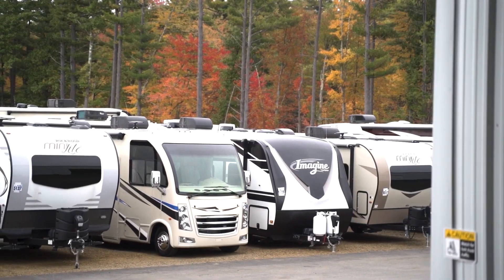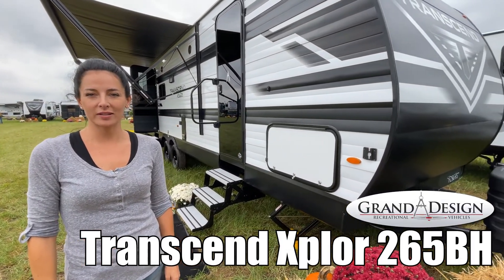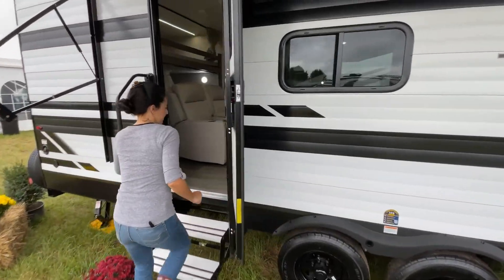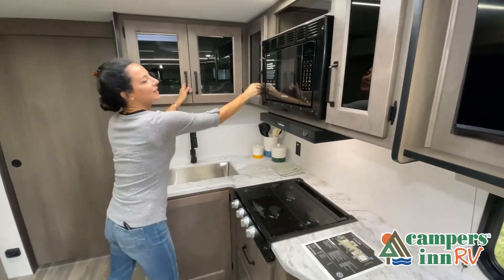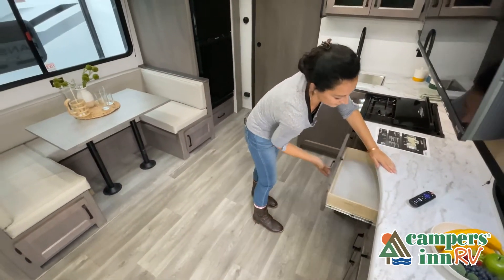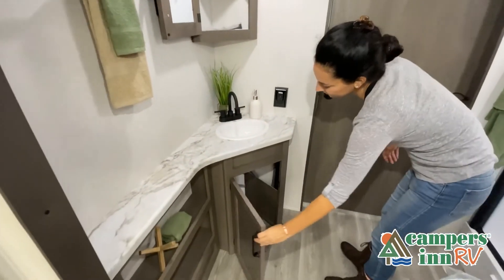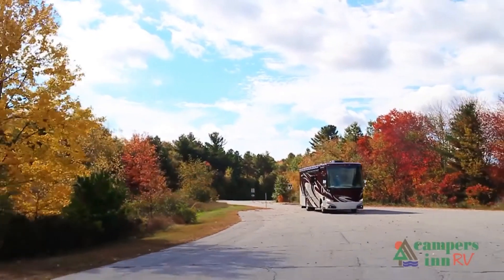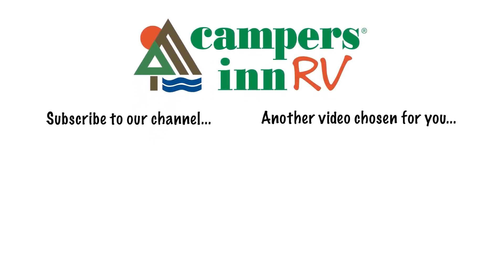Grand Design-Transcend Xplor-265BH - by Campers Inn RV – The RVer’s Trusted Resource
This Grand Design Transcend Xplor  - 265BH is ready to hit the road to make lasting family memories.

38 Locations and Growing!